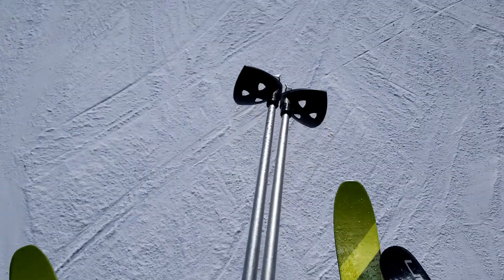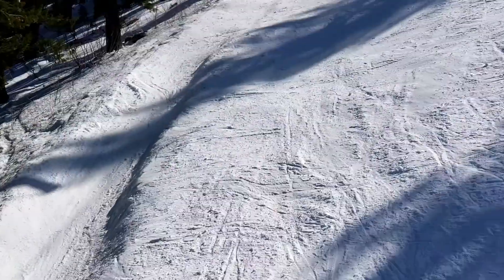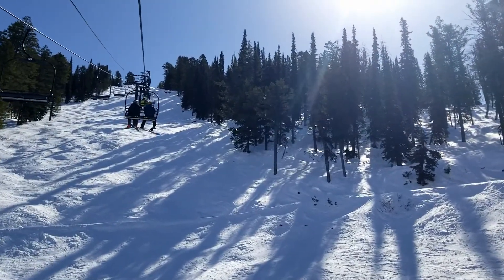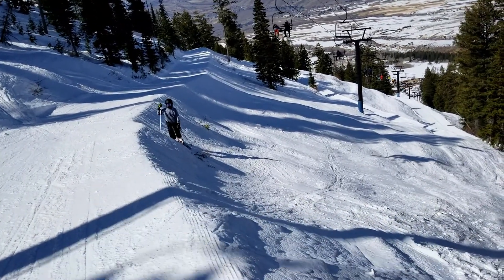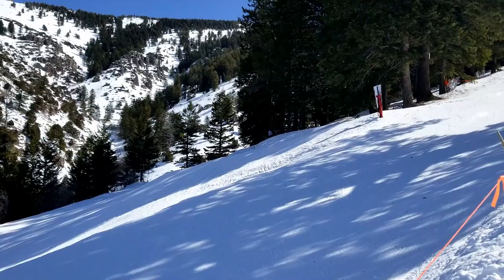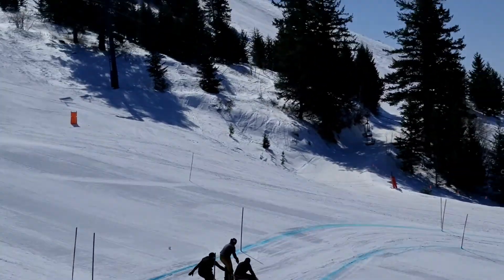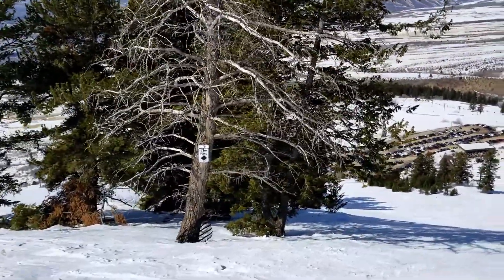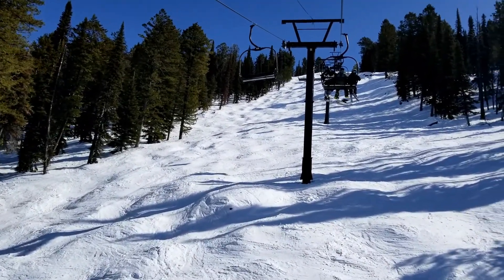Tour Pebble Creek Ski Area with Noah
Gnar Gnar Noah takes us on a tour of his favorite runs at Pebble Creek Ski Area on a beautiful sunny day in Southeast Idaho. Check out Pebble Creek Ski Area on your next trip to Idaho Utah or Wyoming.